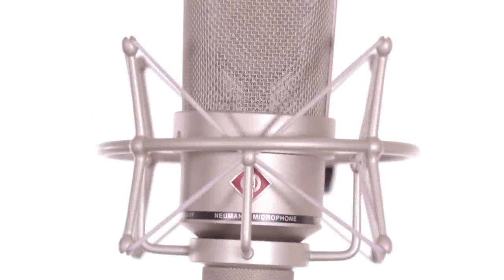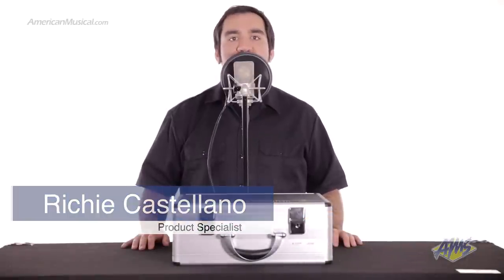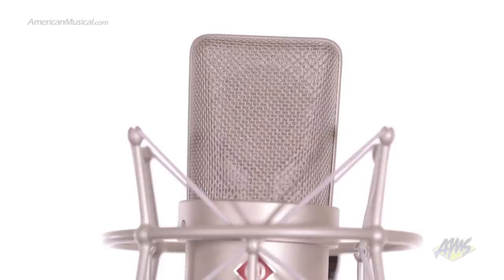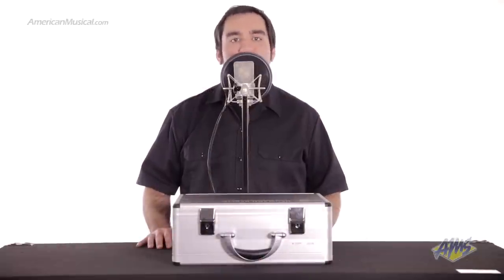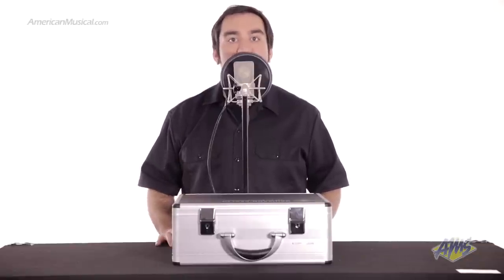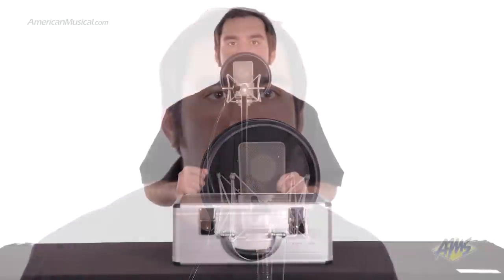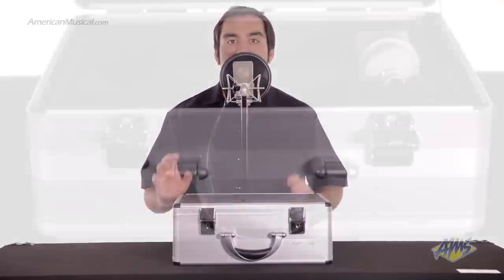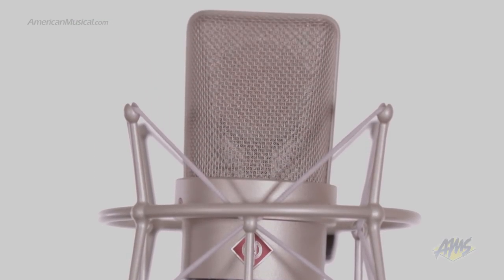Neumann TLM 103 Vocal Condenser Microphone - Neumann TLM103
The ideal large diaphragm microphone for all professional and semi-professional applications the Neumann TLM 103 Vocal Condenser Microphone utilizes tried-and-true transformerless circuitry found in numerous Neumann microphones, the TLM 103 attains extremely low self-noise and the highest sound pressure level transmission. The capsule, derived from that used in the U 87, has a cardioid pattern, is acoustically well- balanced and provides extraordinary attenuation of signals from the rear.

See more details on the Neumann TLM 103 and other great gear from Neumann